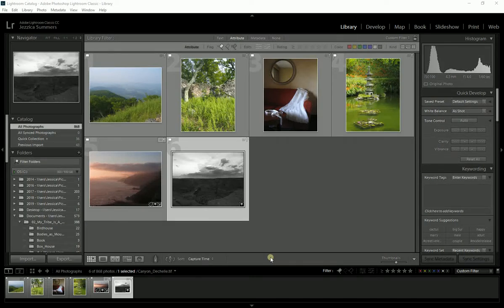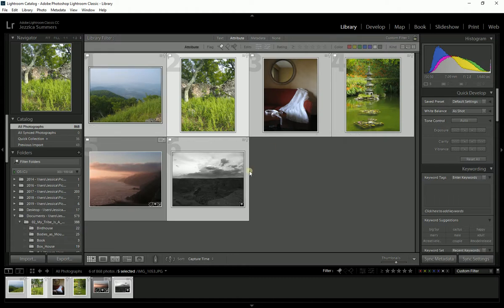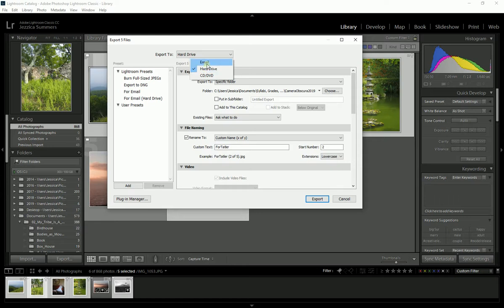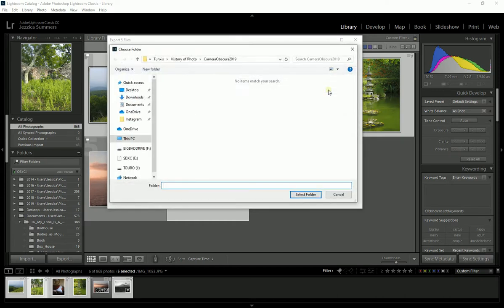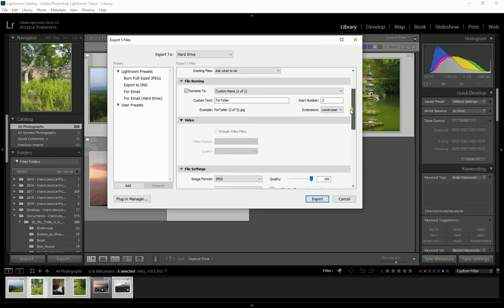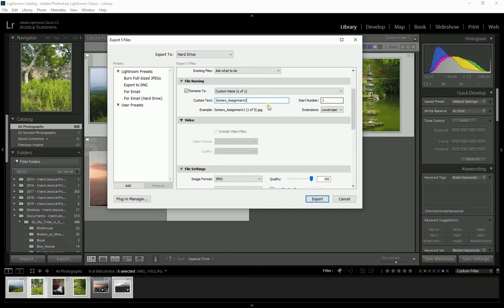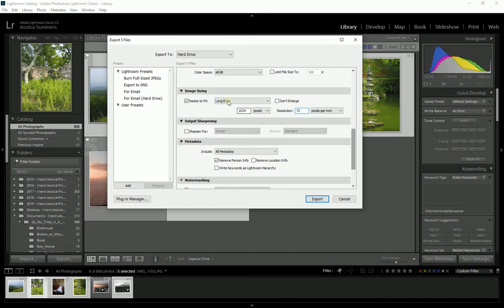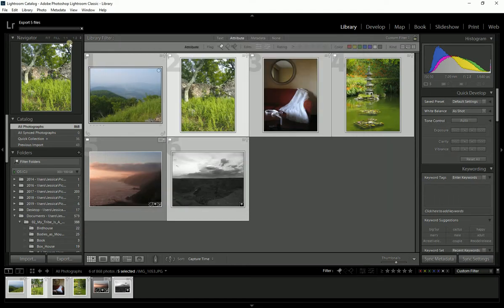Exporting Photos From Lightroom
Instructions for how to export, size and name your photographs for assignment submissions